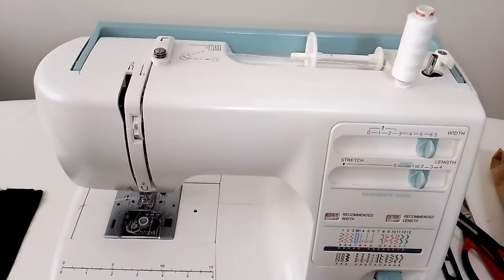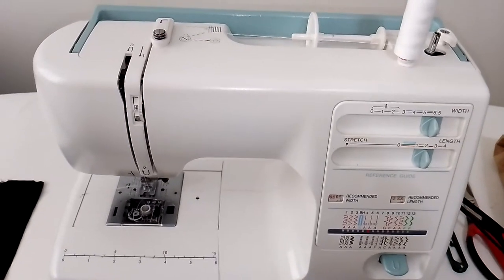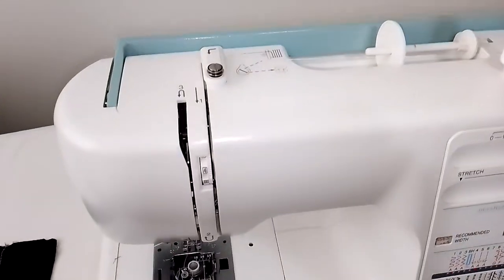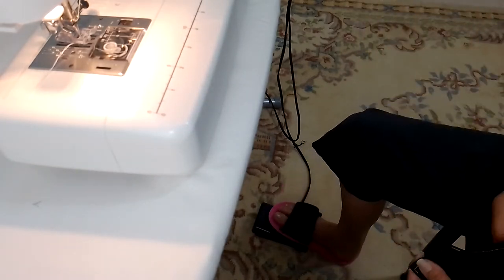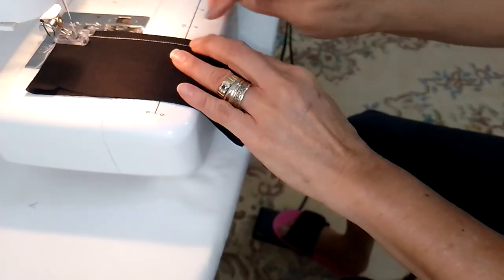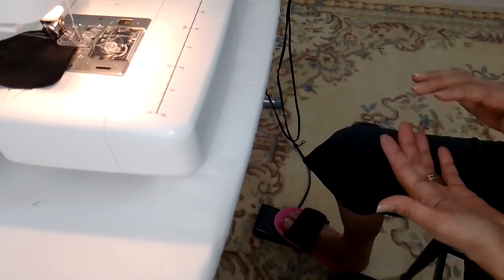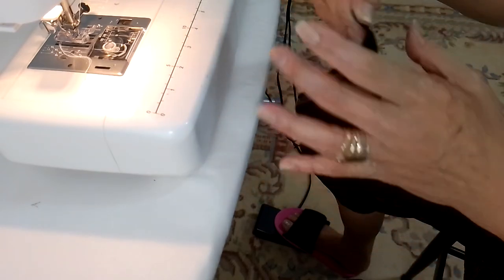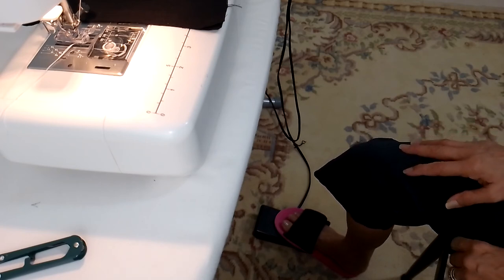Tips on using Electric Sewing machine foot control/pedal.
In this video I am showing how to use the food control. Electric foot control is very sensitive, so you should touch or press it very lightly, specially when you're just starting. Don't put your whole foot on the pedal/control, just enough that you're touching it with the tips of your foot! Slow and maintain the same pressure.

I hope this video helps, don't get discouraged for the first attempt, do practice pressed the control first, until you're comfortable, then start sewing on scrap material. Enjoy Sewing LOVE ❤️